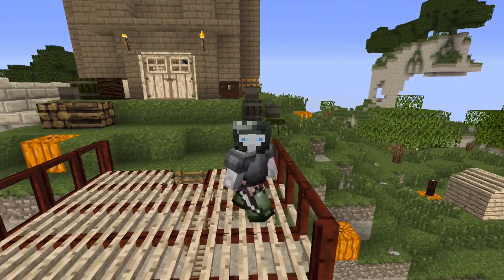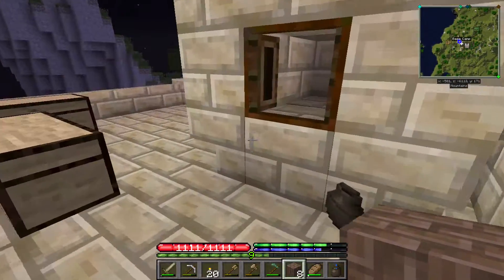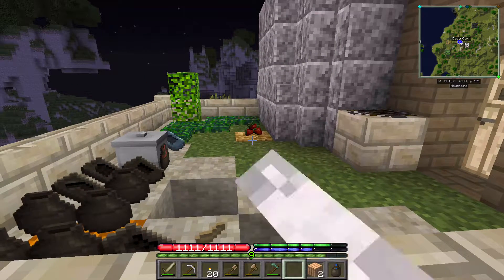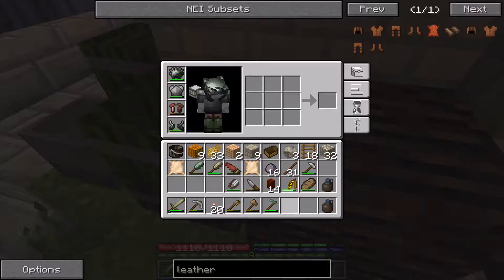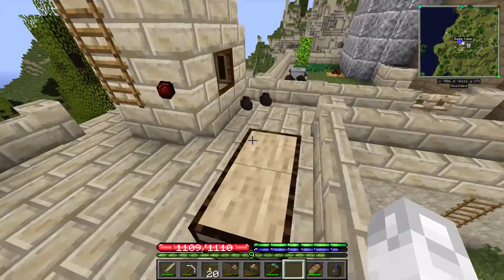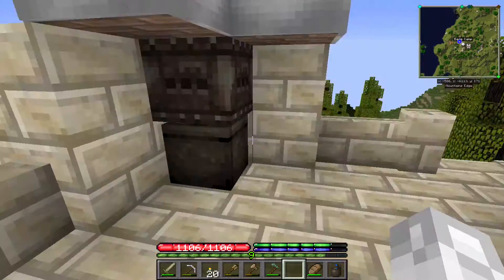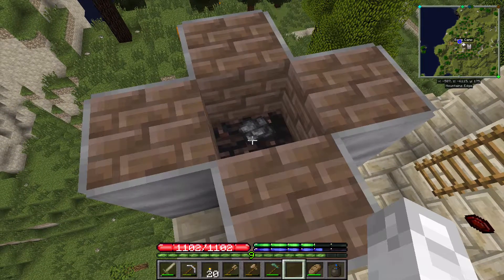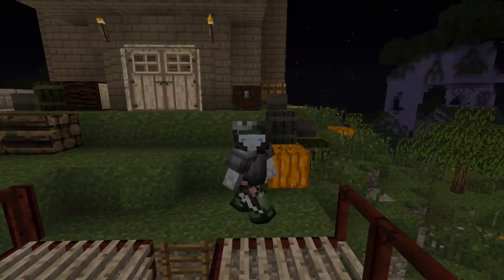TerraFirmaCraft [S1:28] Flast Burnace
Also known as “Survival mode as it should’ve been”, TerraFirmaCraft is a true test of survival skills and offers a whole range of challenges and goals to accomplish that makes for a satisfying experience.

Credit to the following mod creators:
Bioxx (TerraFirmaCraft)
ChickenBones (Not Enough Items & Chicken Chunks)
tech brew (Journey Map)
DrCyano (Lootable Bodies)
CreativeMD (Item Physics)
rich1051414 (Damage Indicators)
Player (FastCraft)
aleksey_t (Decorations Add-on)
Dries007 (TerraFirmaCraft NEI Plugin)
sp614x (Optifine)
Bletch (Udary Mod)
Divisor (Smart Moving)
Wirsbo (Better Rain)